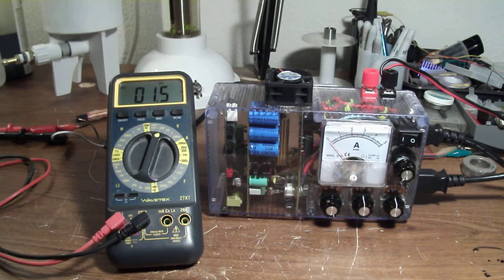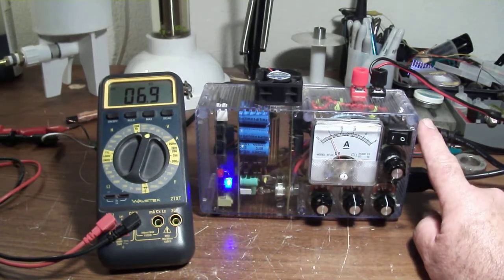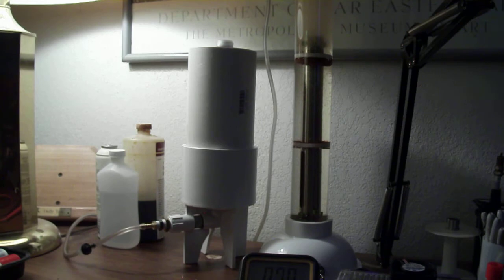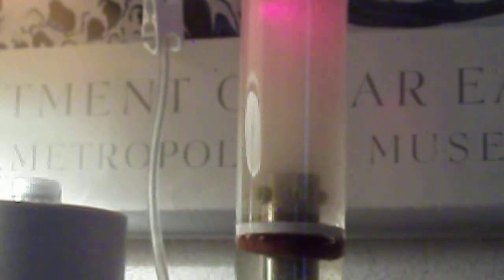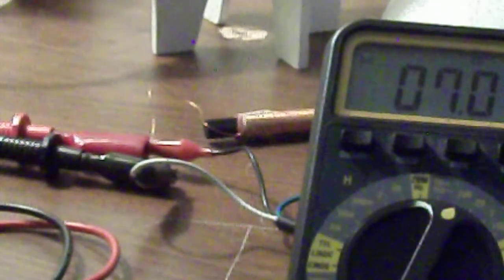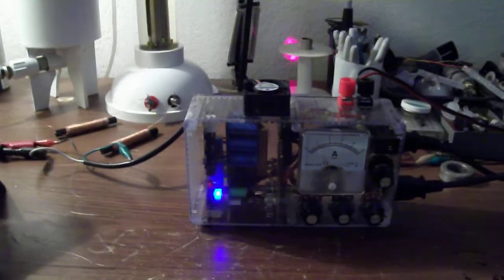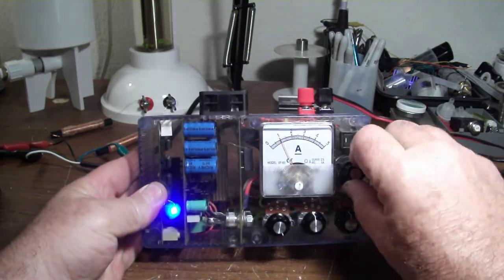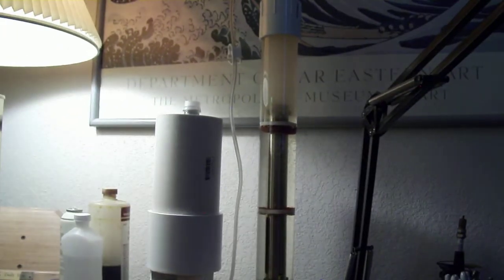8-x-a Circuit, modified Meyer's circuit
Modified Meyer's 8-x-a circuit pulsing HHO fuel cell. You can adjust this circuit from zero to 110volts dc. Pulsing the scr with the timing circuit gives lower amperage rates. I think I might have a problem with the scr though because I don,t get a variation or fluctuation of the needle on the dc amp meter, i'll try changing the scr and see what happens, have a good one, Jeff.